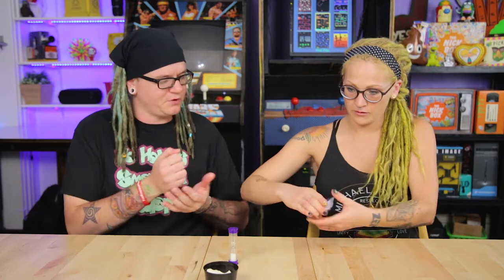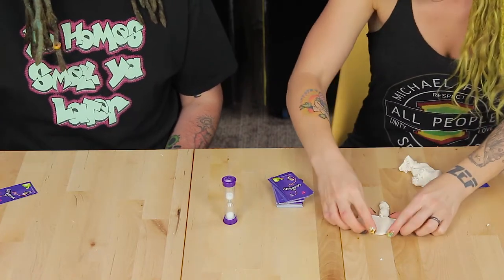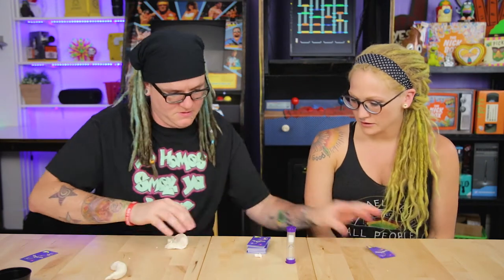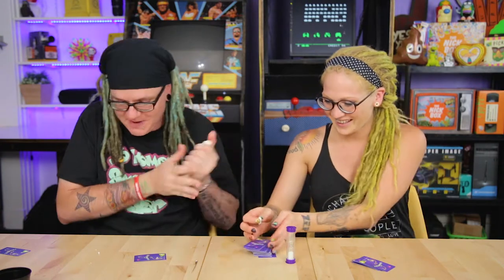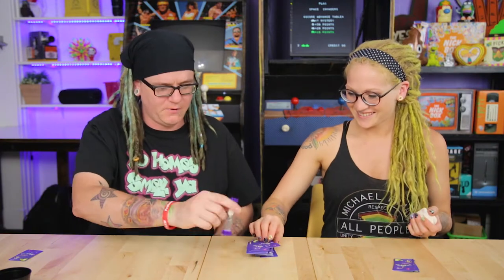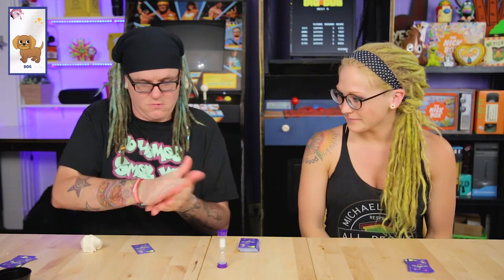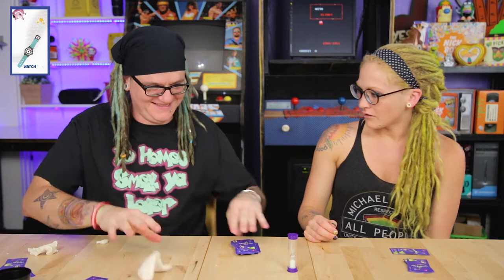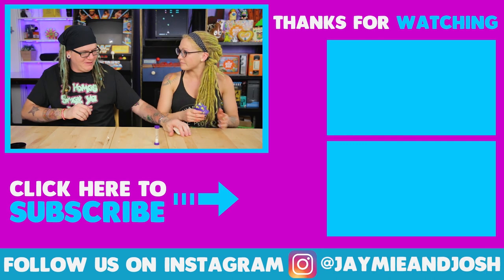Cranium Sculpt It (Custom Rules) | What!? What!?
We had so much fun playing the original game that we decided to make up our own rules. This definitely makes it a little bit harder and more fun to play.